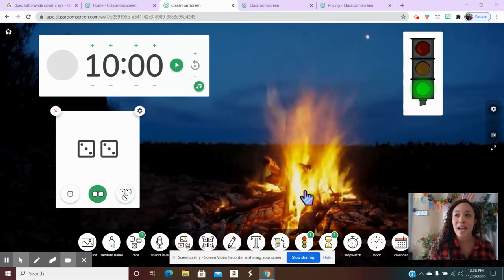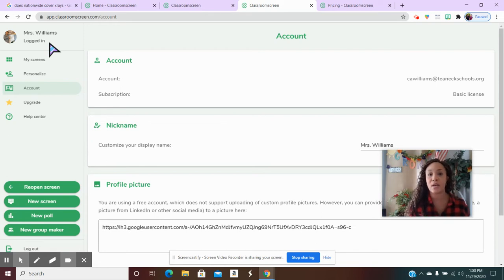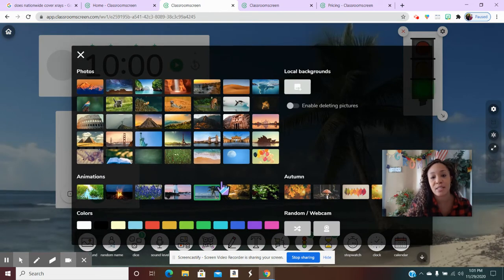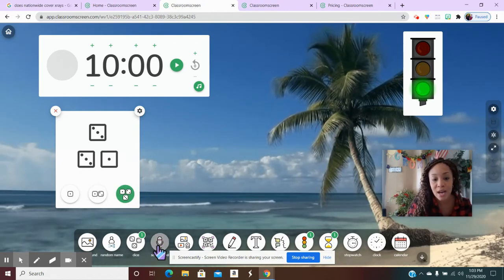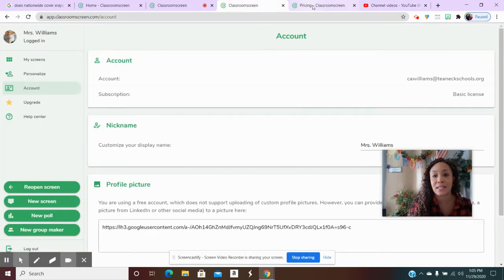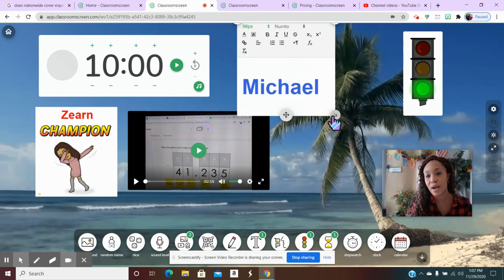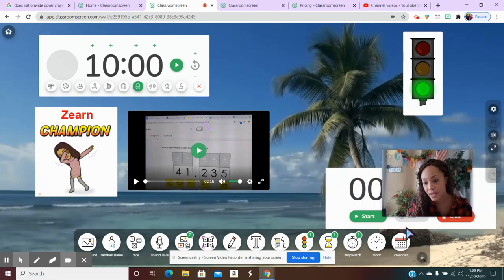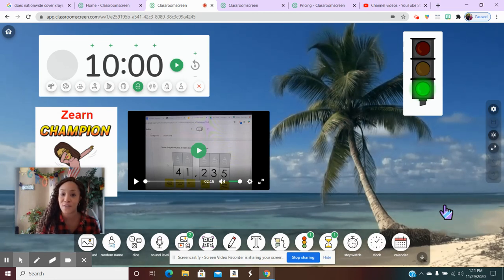Using ClassroomScreen-An Introduction💻⌨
A one stop shop! This is an Introduction to Classroomscreen.com and some of the great features it offers! Using Classroom Screen seems super easy, student friendly, and perfect for the times we are living in! There are several features that I like: rolling dice, embedded videos, timers, stopwatch, nonverbal cues symbols, name randomizer, images, textbox with font features and similarities to google doc...all on your favorite background. This screen could serve as a homeroom screen for students, a break time platform, and/or classroom management platform. With the use of adding images and textboxes, I may personally use this to dictate my reminders for guided reading groups and their goals and objectives (without saying it everyday).
YOU are the best and WE are our best Professional Development❤
As always, my Heart in Teaching channel is designed to demonstrate authentic, basic, and practical videos used for teaching, parenting, learning, and hopefully applying.

"Heart in Teaching" is my channel that is a SPIN off on my teacher channel owned by my school. Hopefully, you can take away my passion for teaching that may be contagious to others...After 18 years of teaching and being a mom to three crazy kids and dogs, I have become a practical person that needs a simplified version of everything...and that's ok! Our time is precious, so let's spend it in wisely. Cheers.